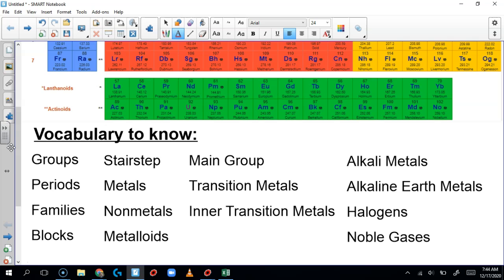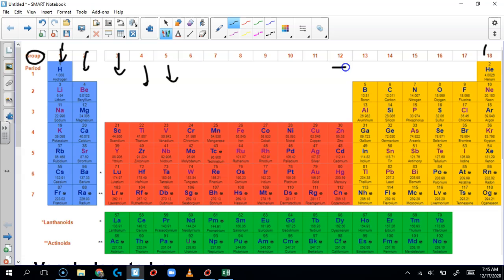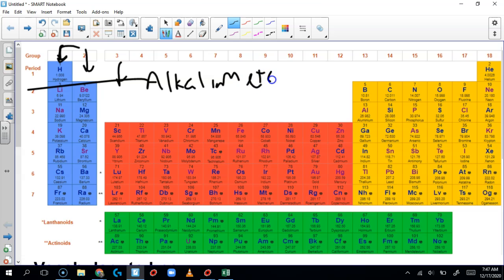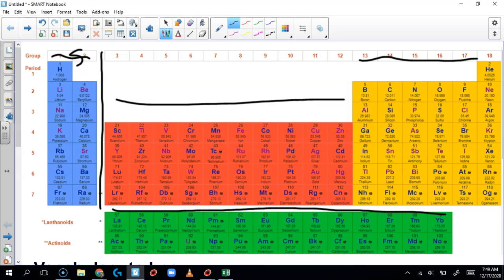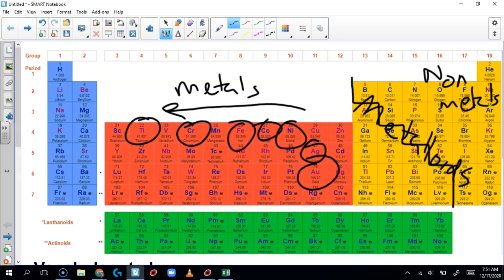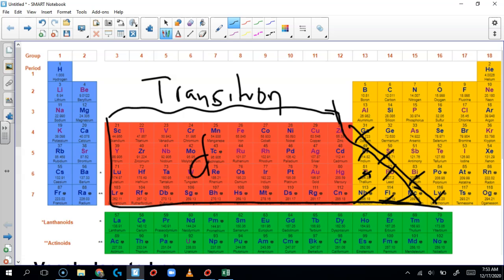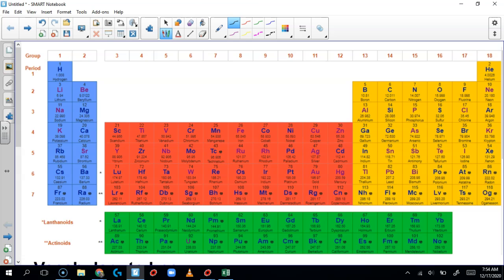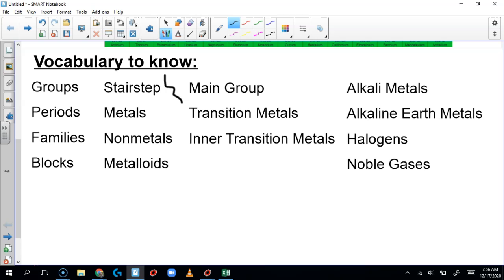Vocabulary of the Periodic Table